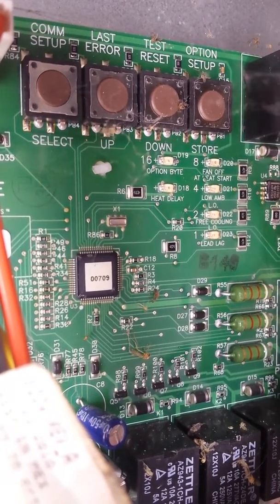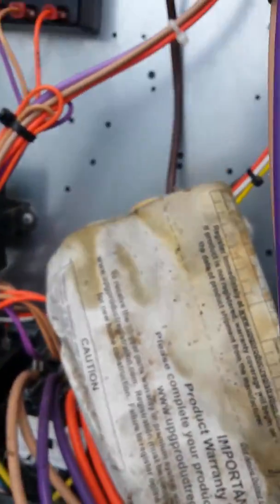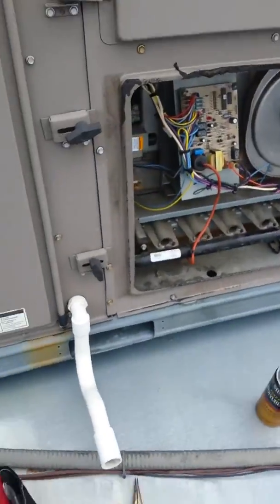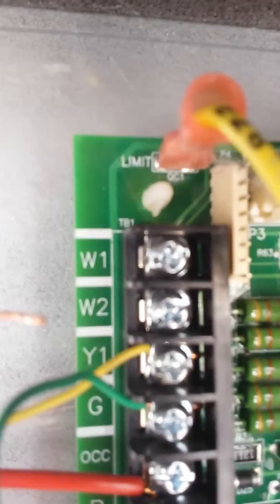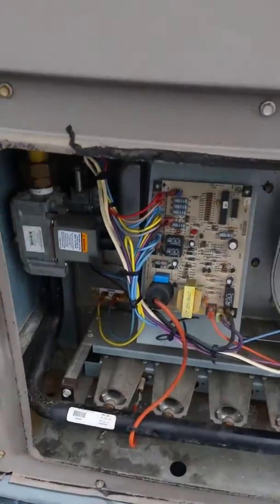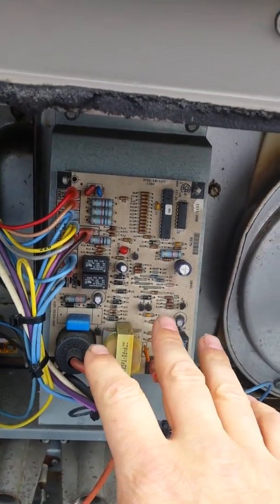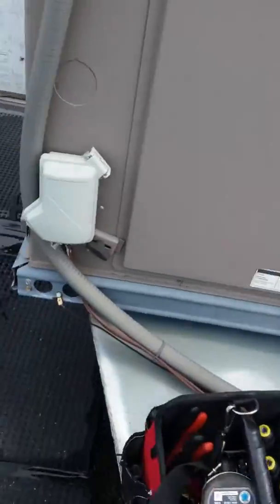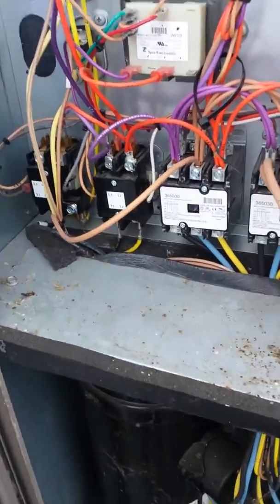Troubleshooting commercial York unit with intermittent problem